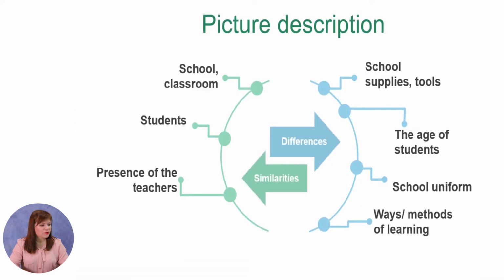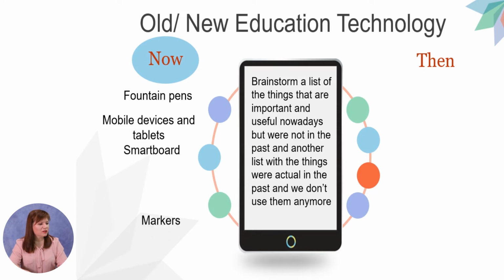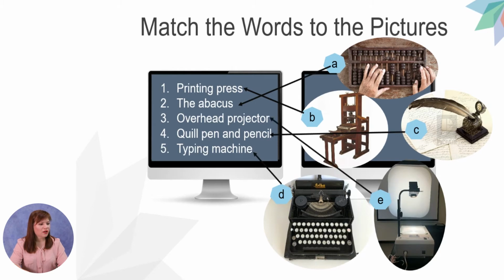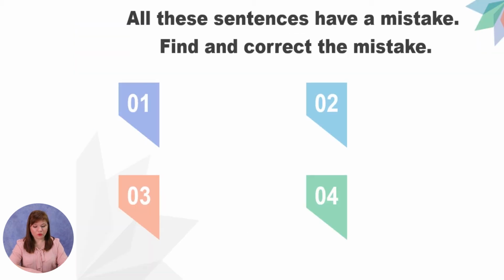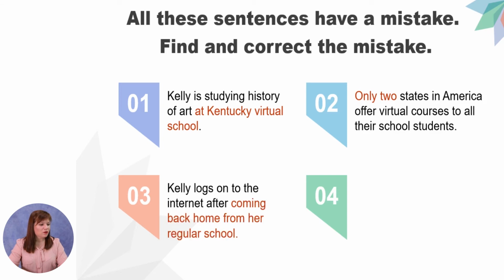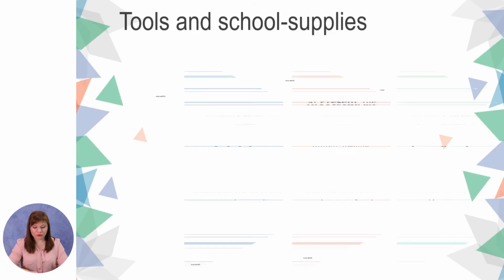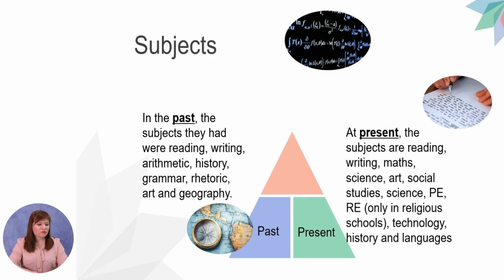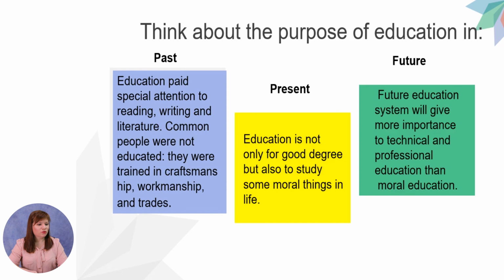Limba engleză, clasa a XII-a, The School of the Future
Tema: The School of the Future
Profesor: Cotovan-Naval Svetlana
Autor: Cotovan-Naval Svetlana

   Educatieonline.md este o bibliotecă digitală care conține aproximativ 3.500 de lecții video pentru elevii claselor I-XII, la toate disciplinele, inclusiv profil real / profil umanistic (pentru nivelul de învățământ general), în limbile română și rusă, pentru anul de studii 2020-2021.
   Scopul proiectului este de a asigura accesul liber și neîngrădit la lecții produse video de cei mai buni profesori din țară, create pentru toți elevii după un standard înalt al calității.
   La data de 22 mai 2020, Ministerul Educației, Culturii și Cercetării al Republicii Moldova și Primăria municipiului Chișinău au semnat un memorandum de cooperare în scopul diversificării și îmbunătățirii conținuturilor curriculare online precum și creării unui instrument didactic digital, care facilitează accesul la procesul educațional, în temeiul prevederilor articolului 128, alineatul (6) al Codului educației nr. 152/2014.
   Partenerii de implementare a proiectului în etapa a doua: Direcția generală educație, tineret și sport a Consiliului municipal Chișinău, Centrul de Tehnologii Informaționale și Comunicaționale în Educație, Clasa viitorului - Centrul Național de Inovații Digitale în Domeniul Educației,  TEKWIL -  Centrul de excelență în Domeniul TIC , Universitatea Tehnică a Moldovei și Academia de Inovare și Schimbare prin Educație.